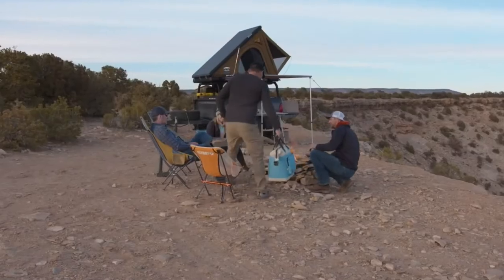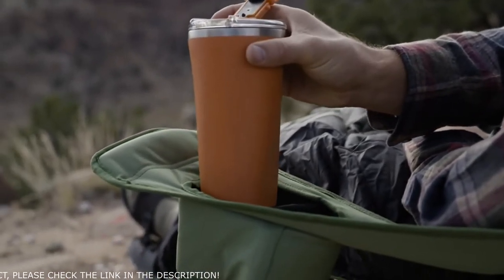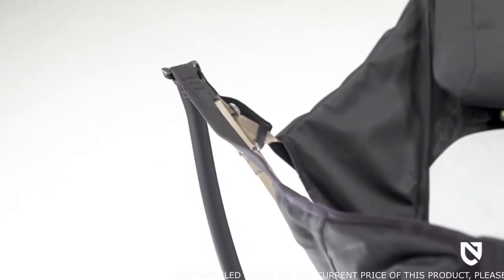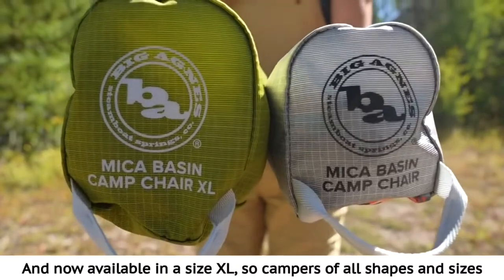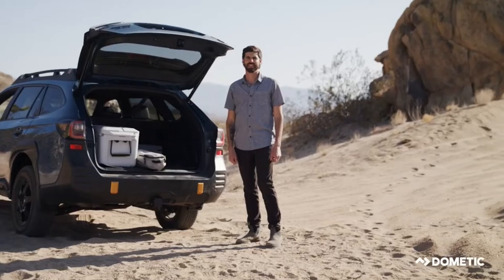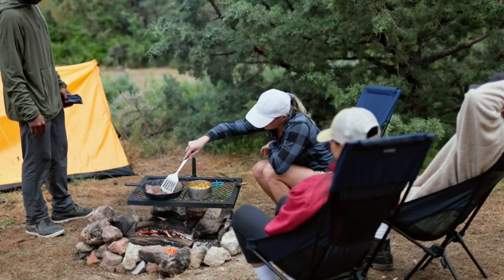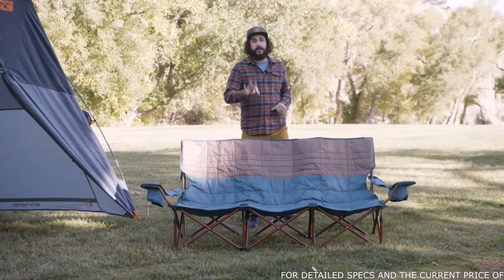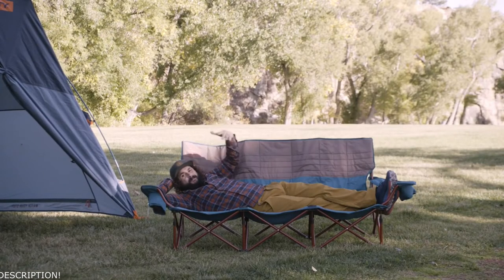Best Camping Chairs for Comfort, Durability, and Portability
► Helinox Chair Zero Ultralight Highback Backpacking Chair
► Dometic GO Compact Camp Chair
► KingCamp Oversized Hammock Camping Chair, Folding Portable Swing Camp Chair Recliner for Big Guy
► Stansport High Back Camp Chair
► Kijaro Native Comfort Comfort Chair, 100% Recycled Fabric

Are you on the hunt for the ultimate camping chair that combines comfort, durability, and portability? Look no further! In this comprehensive video guide, we've scoured the market to bring you the best camping chairs that will elevate your outdoor experience. Whether you're a seasoned camper or a casual adventurer, we've got you covered. Join us as we delve into the key factors to consider when choosing the perfect camping chair, from ergonomic design and robust materials to compact folding mechanisms. We'll provide expert insights and hands-on reviews to help you make an informed decision. Don't miss out on the chance to upgrade your camping gear and make those outdoor moments even more enjoyable. Watch our video now and discover the best camping chairs that will have you sitting in comfort and style wherever your adventures take you.